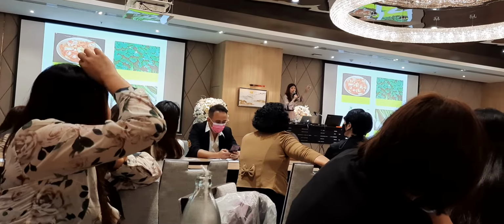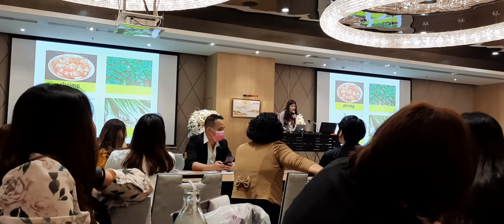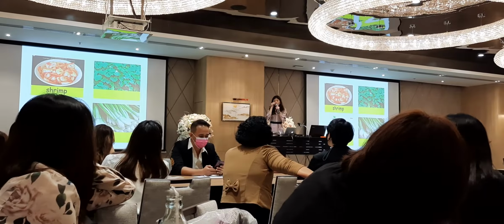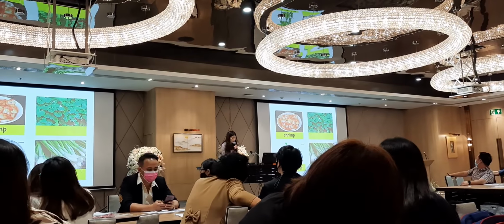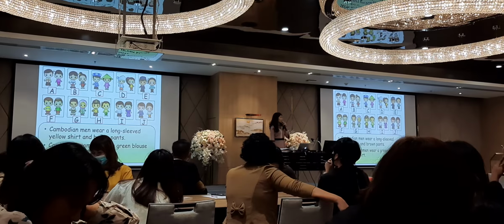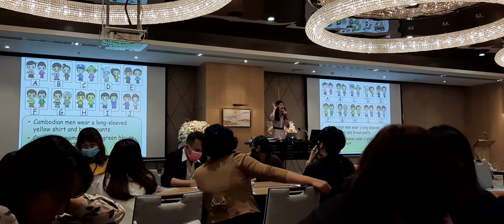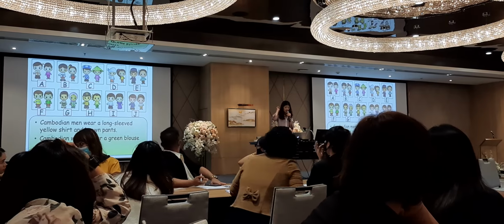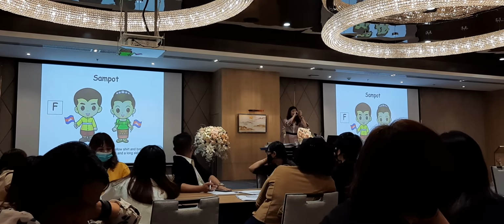Chulalongkorn Teachers Seminar